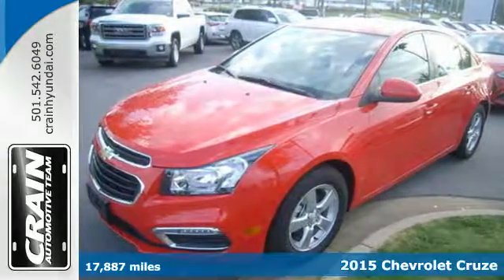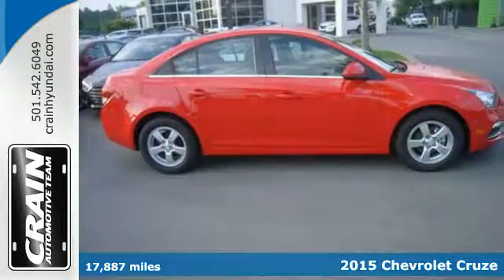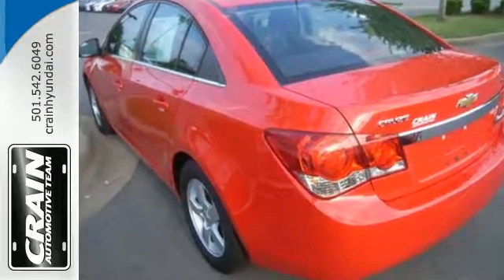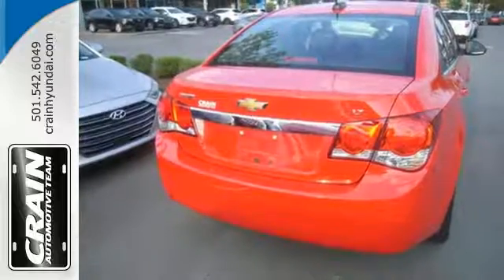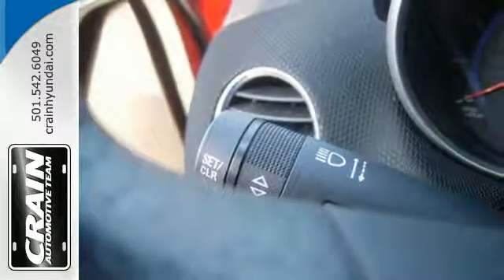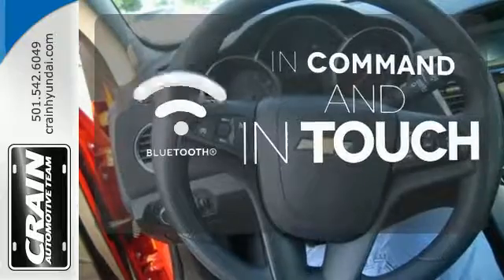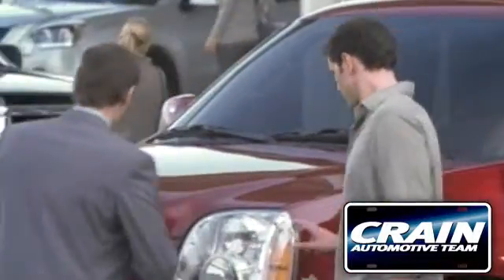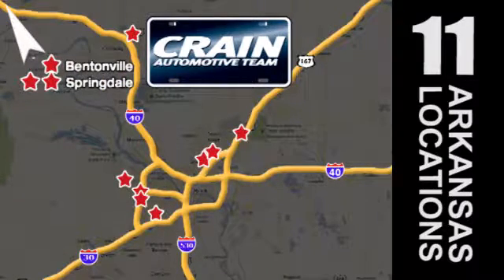Used 2015 Chevrolet Cruze Little Rock AR Bryant, AR BS9318 - SOLD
Year: 2015
Make: Chevrolet
Model: Cruze
Trim: 1LT
Engine: Ecotec Turbo 1.4L VVT DOHC 4-Cyl Sequential MFI En
Transmission: Automatic
Color: Siren Red Tintcoat
Mileage: 17887
Stock #: BS9318
VIN: 1G1PC5SB2F7265352
This 2015 Chevrolet Cruze LT is offered to you for sale by Crain Hyundai of Little Rock. The 2015 Chevrolet offers compelling fuel-efficiency along with great value. You will no longer feel the need to repeatedly fill up this Chevrolet Cruze LT's gas tank, in part because of it's superb EPA rating. There are many vehicles on the market but if you are looking for a vehicle that will perform as good as it looks then this Chevrolet Cruze LT is the one! Based on the superb condition of this vehicle, along with the options and color, this Chevrolet Cruze LT is sure to sell fast. The look is unmistakably Chevrolet, the smooth contours and cutting-edge technology of this Chevrolet Cruze LT will definitely turn heads. Every new and pre-owned vehicle is backed by the Crain Commitment, including our 100% low price guarantee, a 100 hour love it or leave it exchange policy, and a 100 year 100,000 mile warranty. The Crain Team's Got 'Em! This 2015 Chevrolet Cruze LT is offered to you for sale by Crain Hyundai of Little Rock. Save money at the pump with this fuel-sipping Chevrolet Cruze. There is no reason why you shouldn't buy this Chevrolet Cruze LT. It is incomparable for the price and quality. There are many vehicles on the market but if you are looking for a vehicle that will perform as good as it looks then this Chevrolet Cruze LT is the one! A truly breathtaking example of pure vehicle design achievement...this is the vehicle of your dreams! Every new and pre-owned vehicle is backed by the Crain Commitment, including our 100% low price guarantee, a 100 hour love it or leave it exchange policy, and a 100 year 100,000 mile warranty. The Crain Team's Got 'Em!

Address:
11701 Colonel Glenn Rd